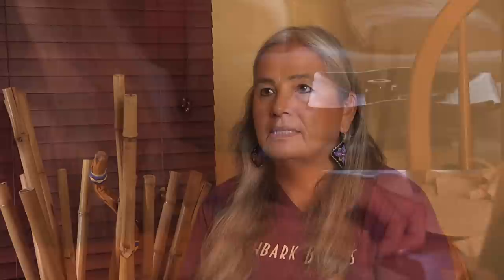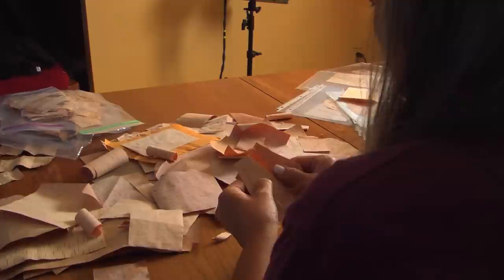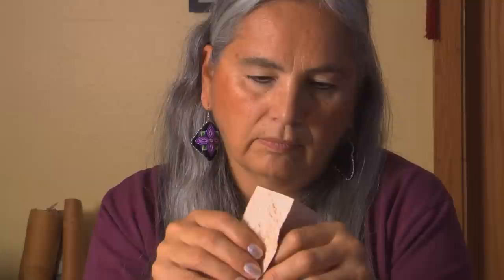Denise Lajimodiere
Mni Sota: Reflections of Time and Place showcases the innovative nature of Native American artists whose ingenuity promotes cultural continuity.